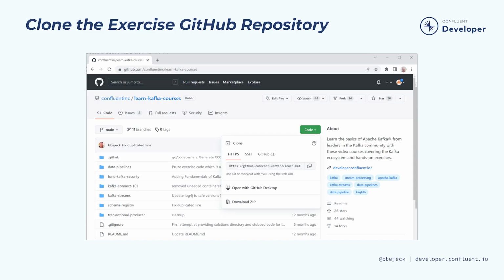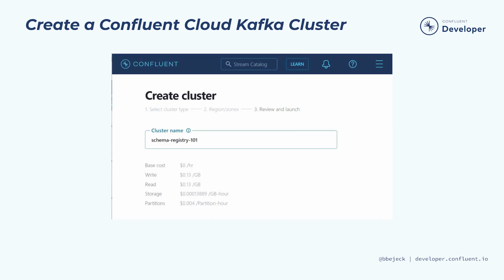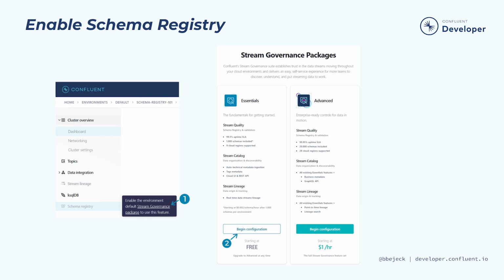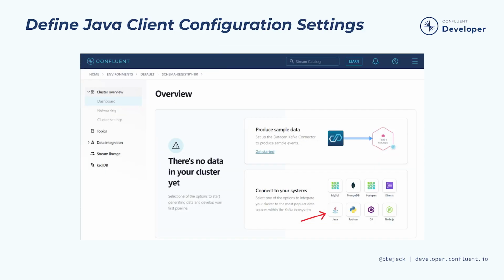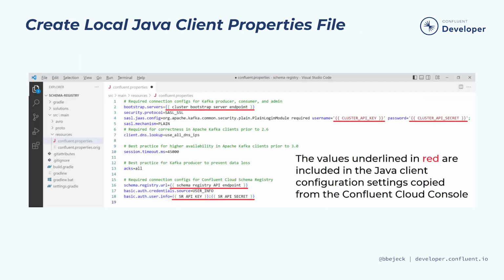Establish Kafka Client Connectivity (Hands-On Exercise) | Schema Registry 101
| In this hands-on exercise, you will learn how to configure applications to connect with a Kafka cluster, Schema Registry, and ksqlDB in Confluent Cloud.